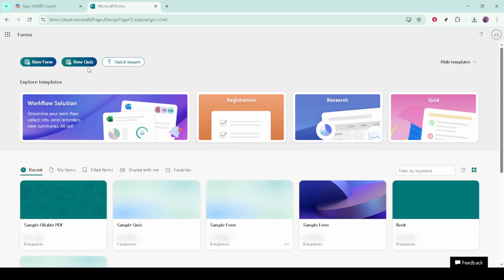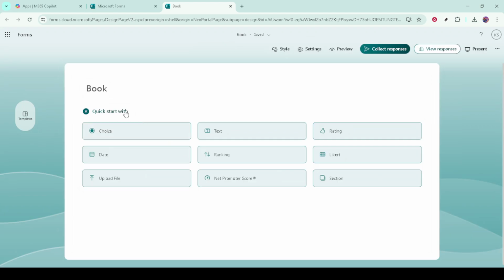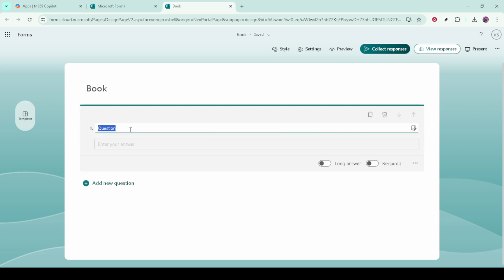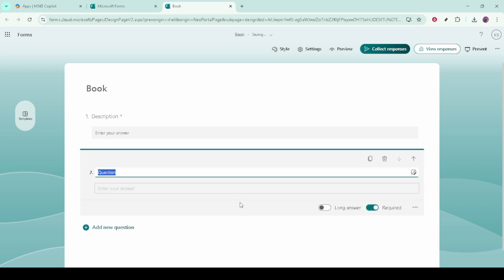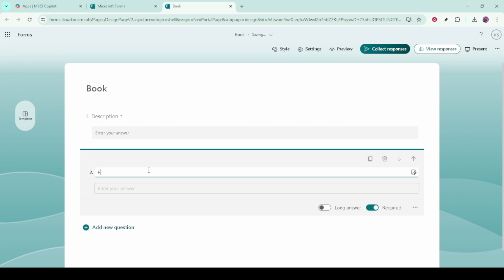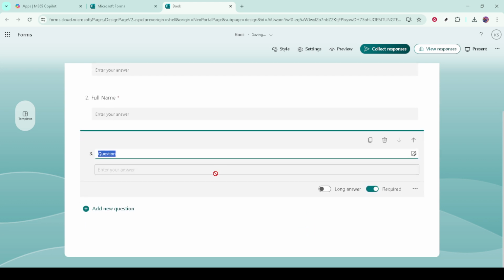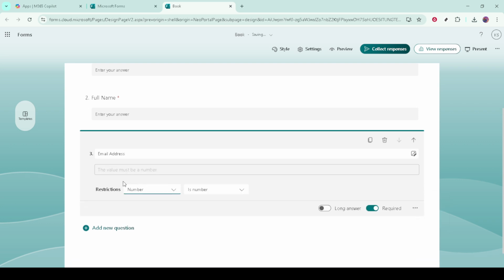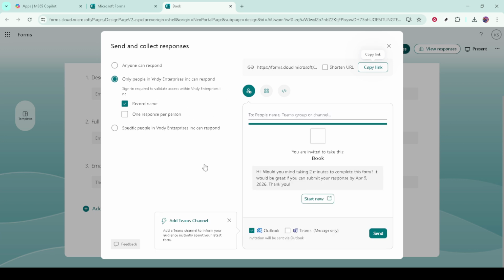How to Use Text Questions in Microsoft Forms [2026 Guide]